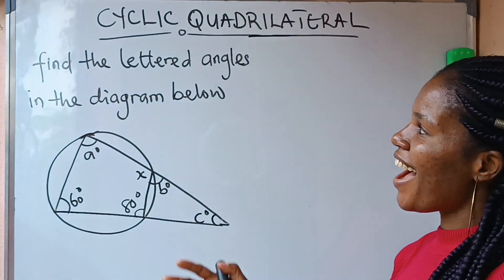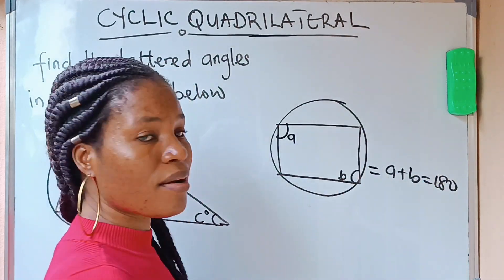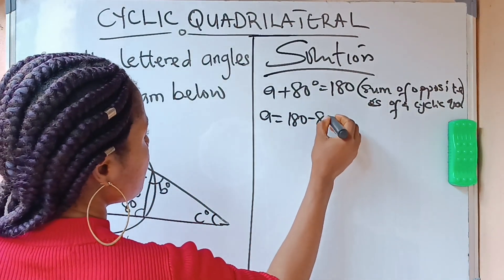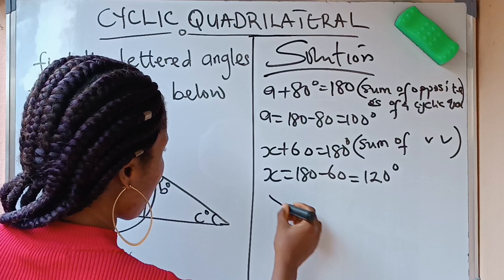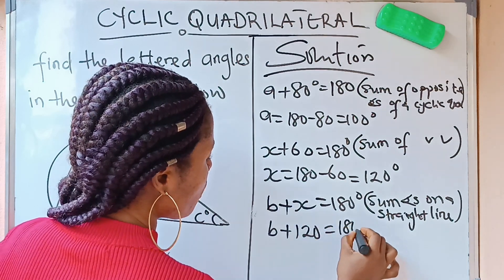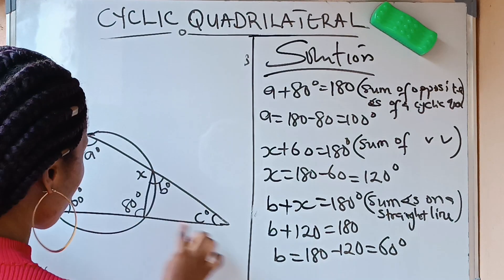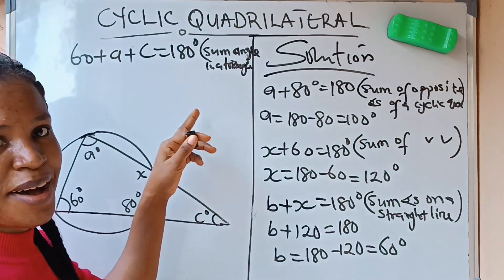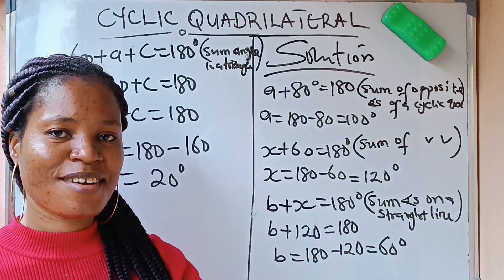Cyclic Quadrilateral. How to get angles in a cyclic quadrilateral.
A cyclic quadrilateral consists of a quadrilateral inscribed in a circle. Some theorems were used to get the values of the lettered angles